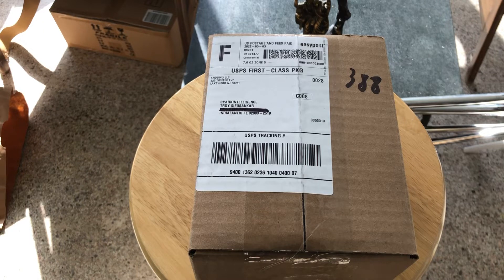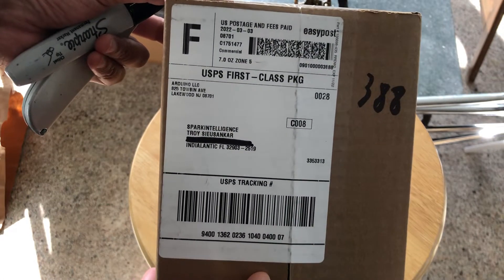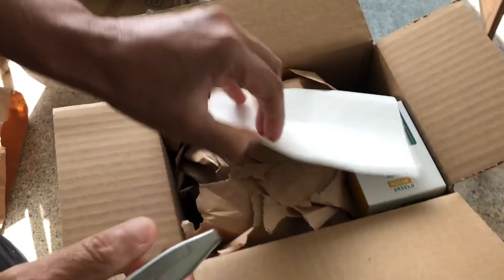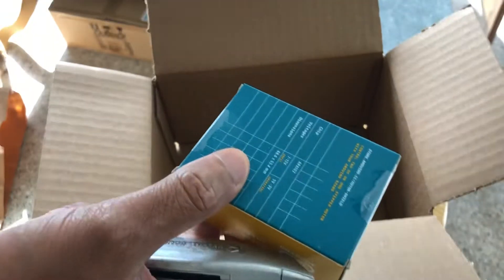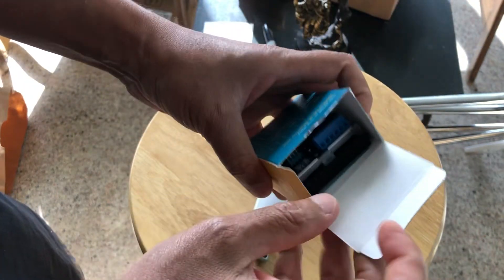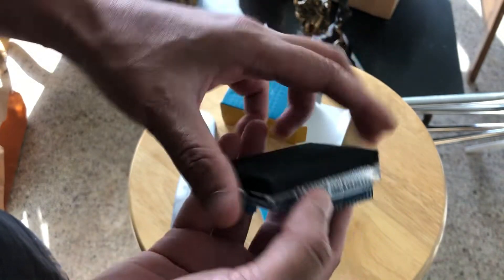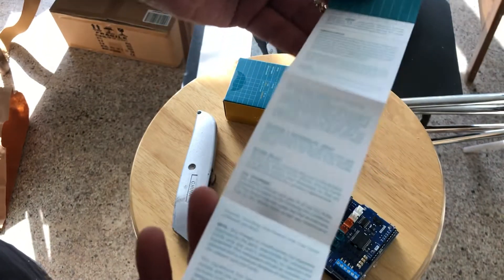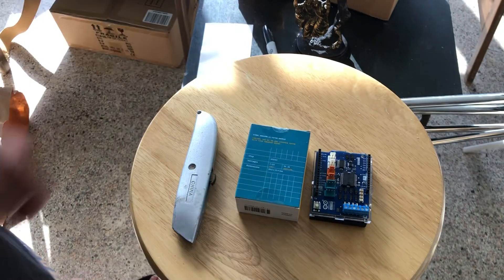Unboxing Arduino Motor Shield Rev3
Viewing the contents from the package. I will be attempting to incorporate this motor shield into a mobile robotic system that I will be working on for my graduate degree thesis. This device cost me $26.92 (USD) with tax and shipping cost. I purchased this item from Arduino's website. Product full description: Arduino Motor Shield Rev3. This item was delivered from Lakewood, New Jersey to my Indialantic, Florida home in four days. Thank you very much for your support.